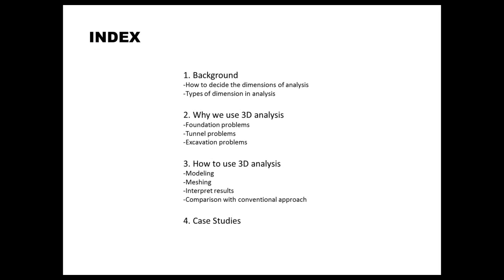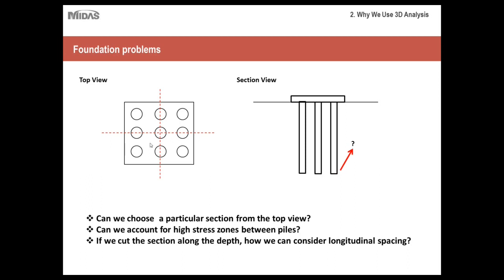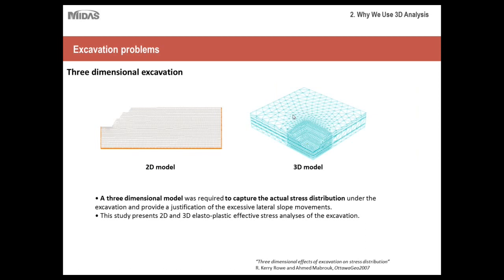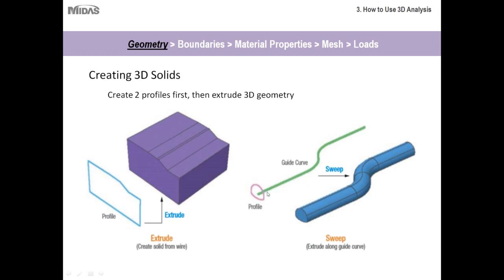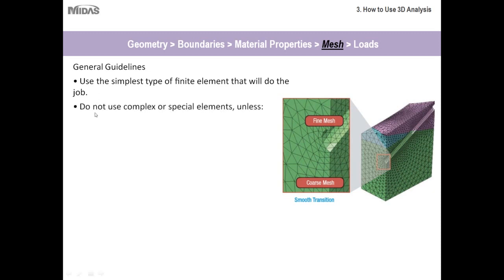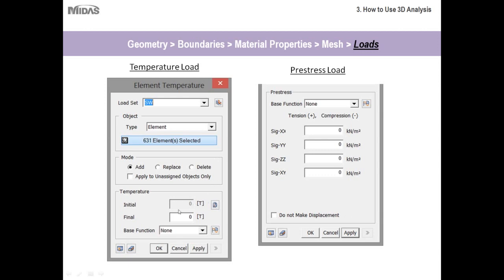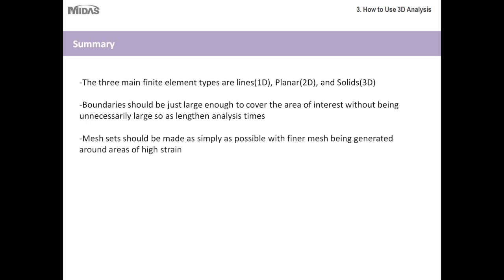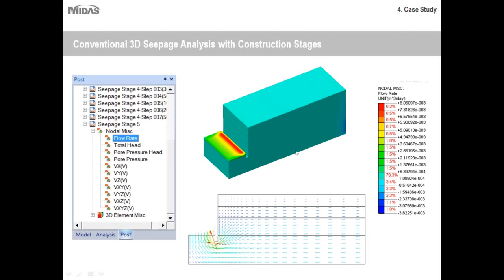[midas MEC] Session 3: Design Solutions that Require 3D Modeling and Analysis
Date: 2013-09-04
[midas MEC]
Session 3: Design Solutions that Require 3D Modeling and Analysis